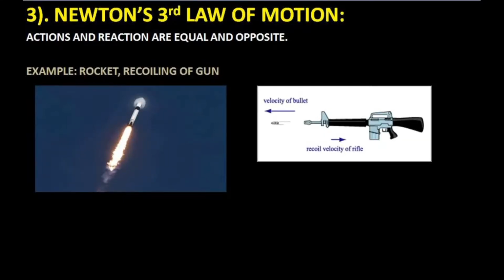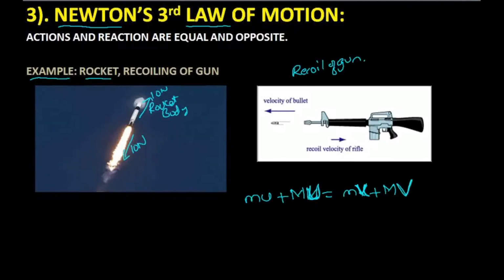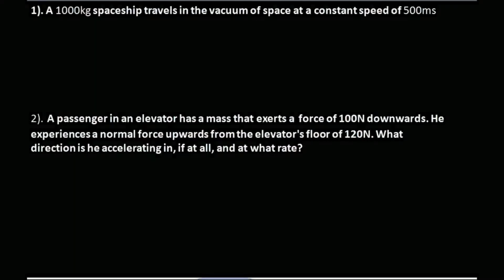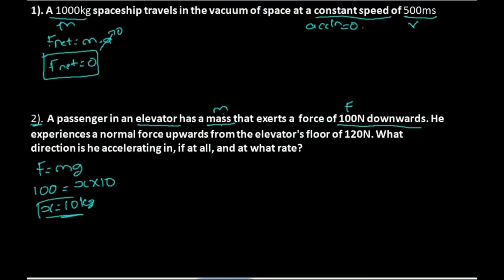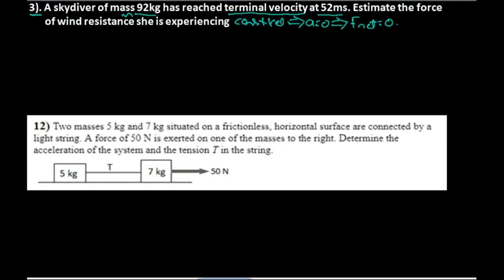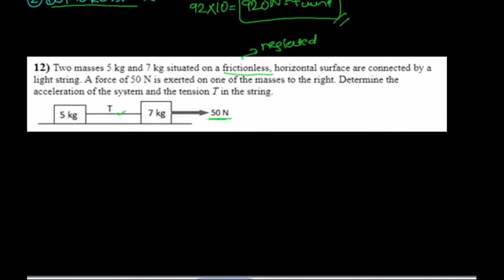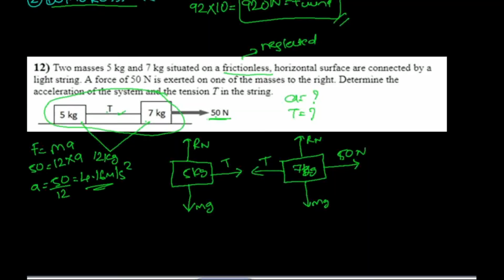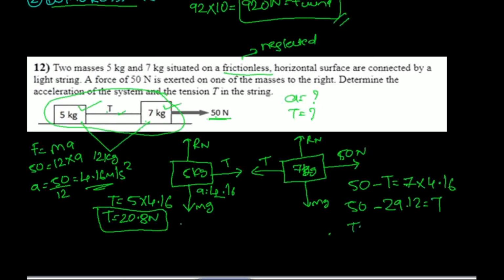3rd law of motion plus problem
NEWTON'S 3rd LAW OF MOTION IS EXPLAINED WITH SOME PROBLEMS WORKED OUT FOR BETTER UNDERSTANDING.